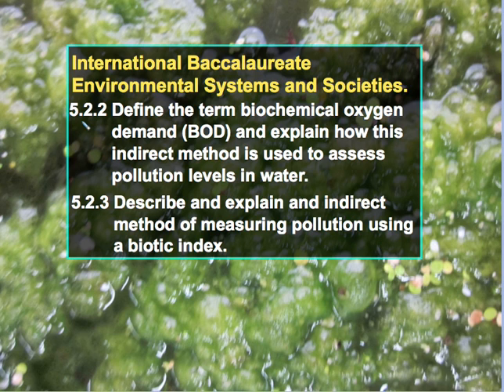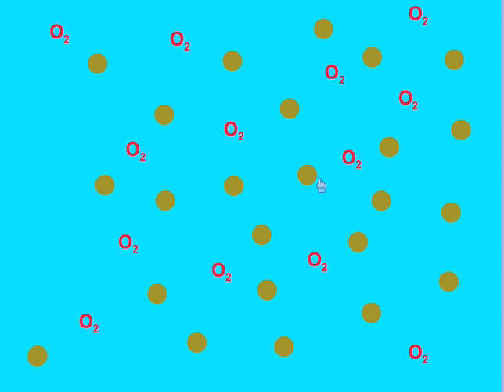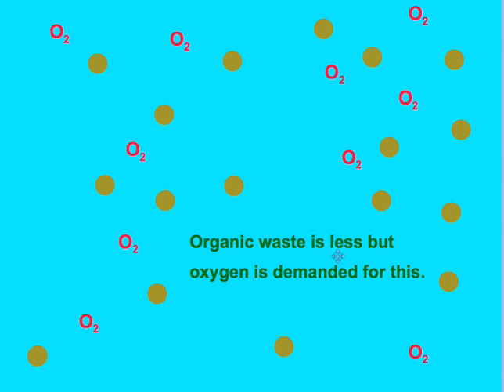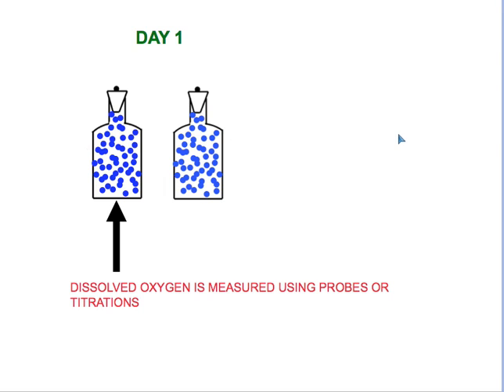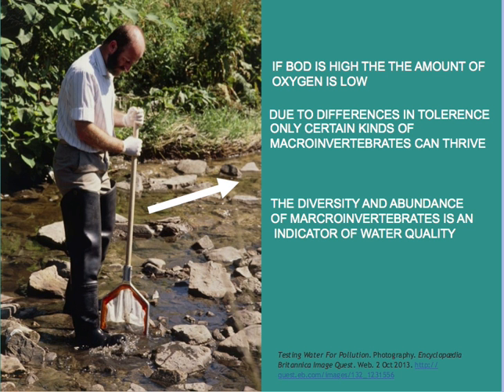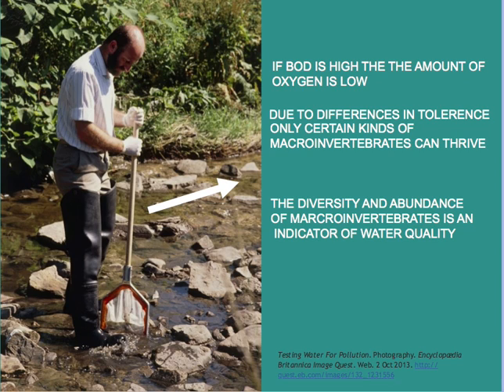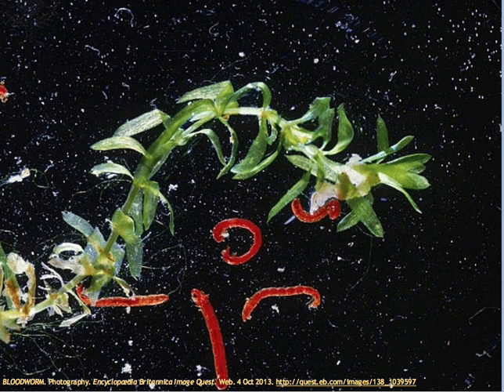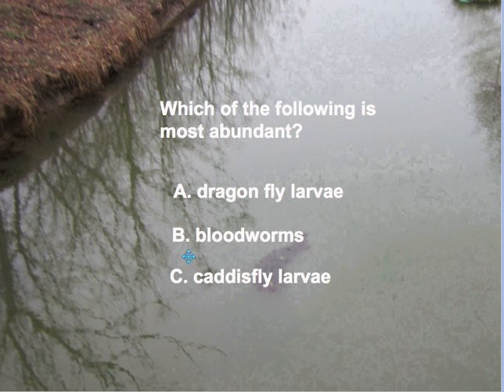4.1.13 and 14 Biochemical Oxygen Demand and the Trent Biotic Index to Monitor Water Pollution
Made for an earlier course but still 100 % relevant.
4.4.13 Some species are sensitive to pollutants or are adapted to polluted waters, so these can be
used as indicator species
Include at least one example of a tolerant and at least one example of an intolerant indicator
species.

4.4.14 A biotic index can provide an indirect measure of water quality based on the tolerance to
pollution, relative abundance and diversity of species in the community.
The Trent biotic index is an example of a biotic index.
Application of skills: Apply protocols for assessing biological oxygen demand and a named biotic index.